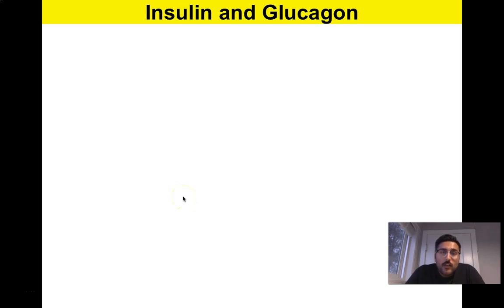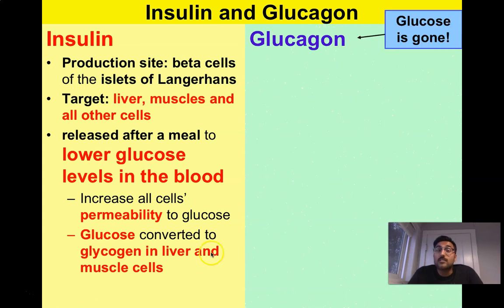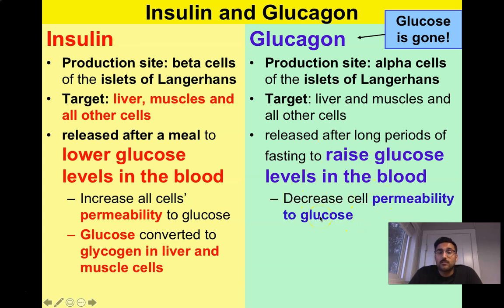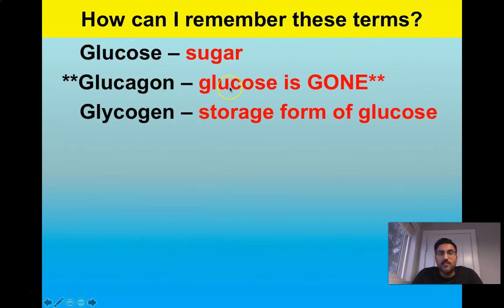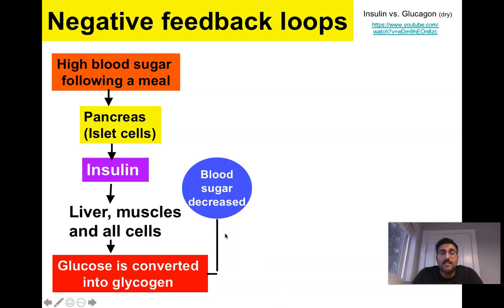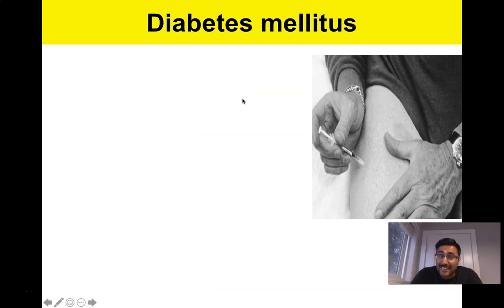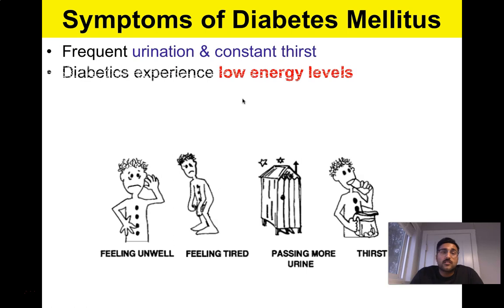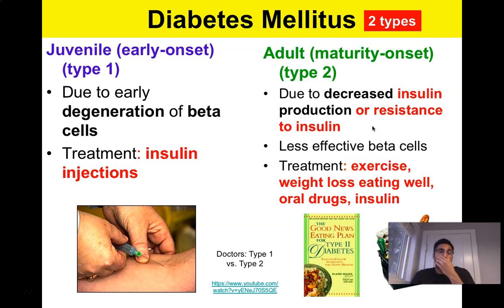Biology 30 - Endocrine System - 4 - Pancreatic Glands (Insulin and Glucagon)